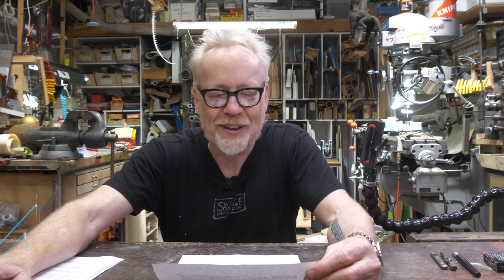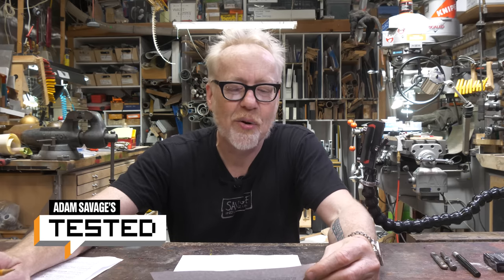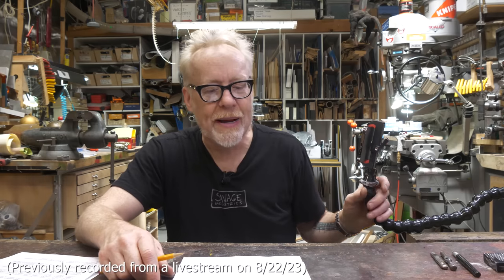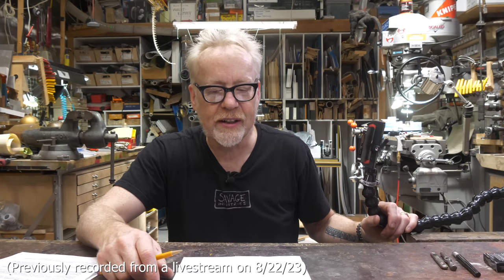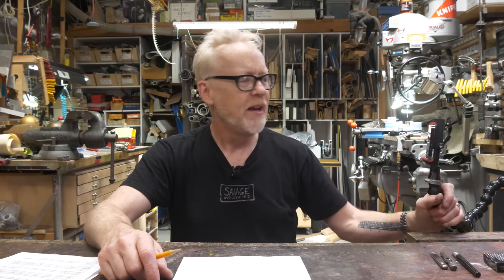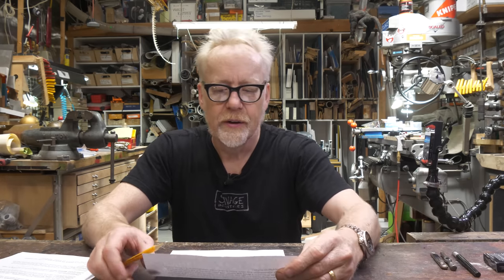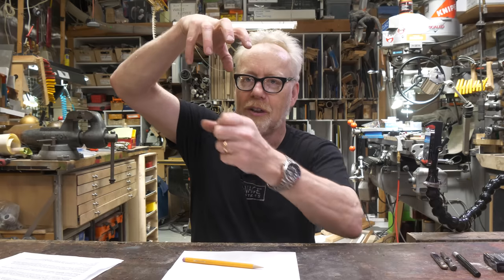Is Using Inches vs. Centimeters a Choice or a Habit?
What's better for an amateur maker: a fully fledged mill vs a standard drill press? When Adam Savage uses imperial over metric measurement, is that a choice or habit? Adam answers these questions from Tested members MattCCrampton and Dex Euromat, whom we thank for their support!